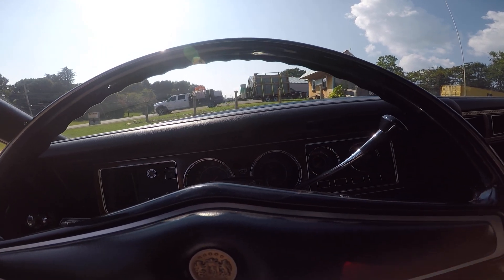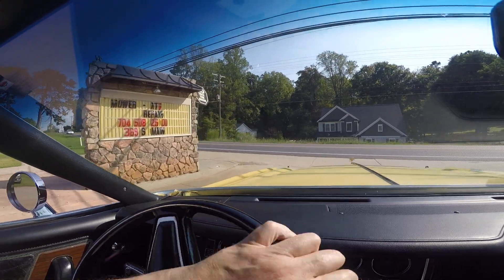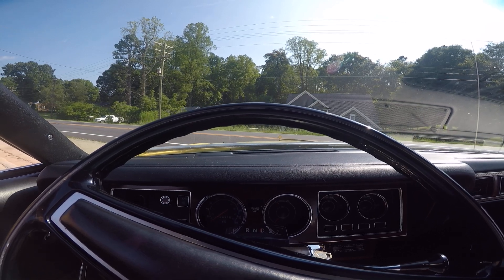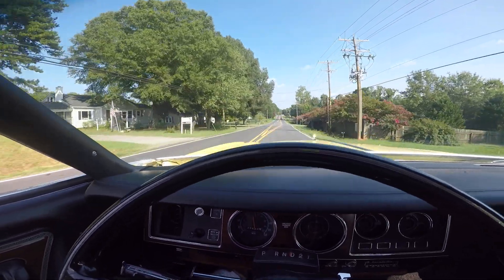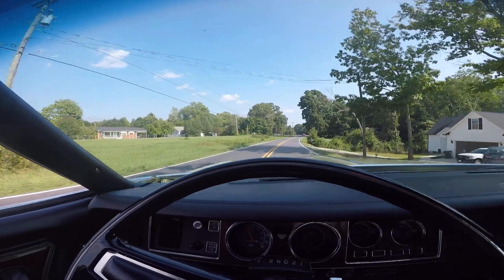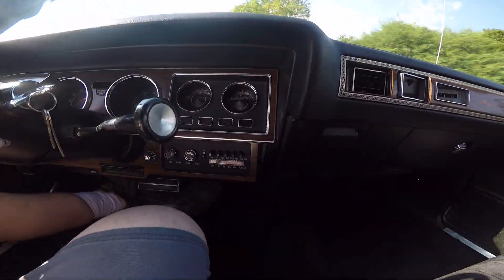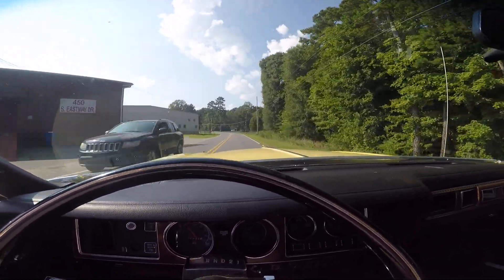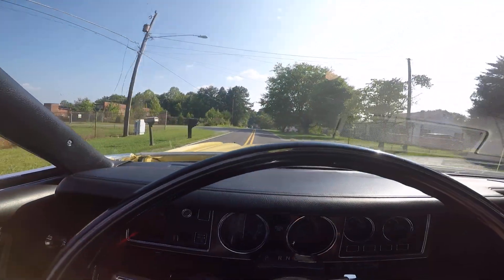Driving the 76 Cordoba